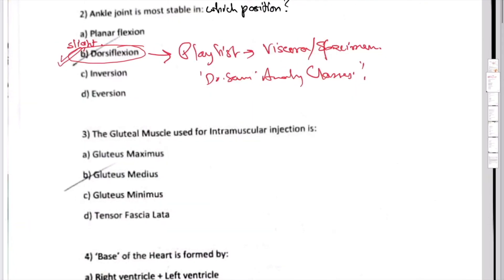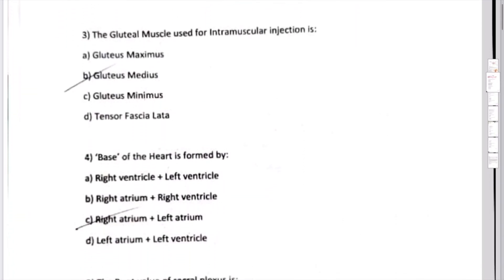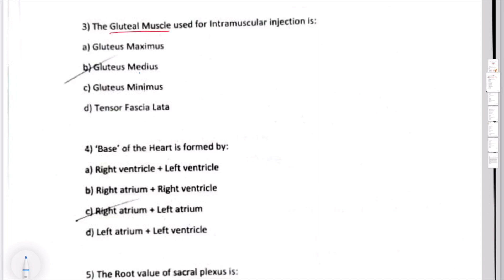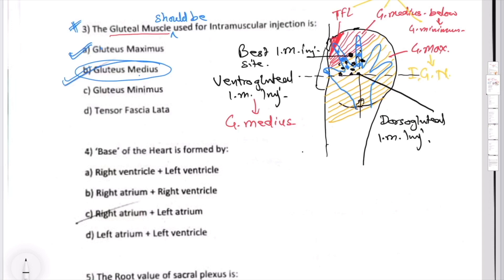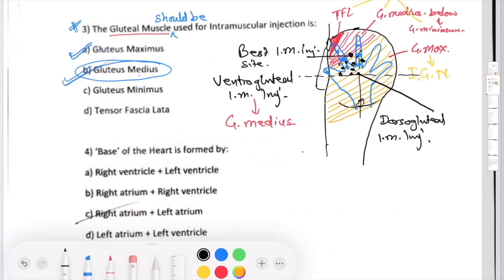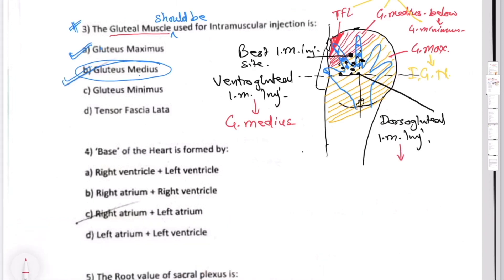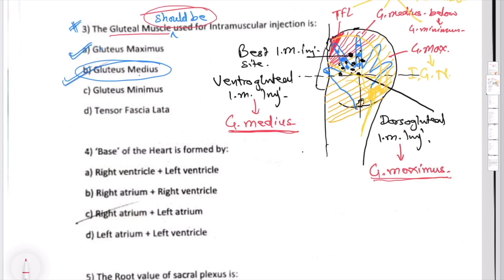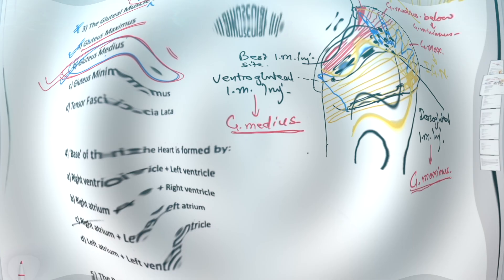Correct technique to give deep intramuscular injection | How to give safe Intragluteal IM injection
MCQ on intra-gluteal i.m. injection
How to give intragluteal IM injection
Correct procedure to give deep IM injection
Diagrammatical representation on how to give deep IM intragluteal injection
Intragluteal IM injection should be given in gluteus medius muscle
MBBS 2019 batch 1st Professional 1st year exam JNMC AMU Aligarh

0:00 Welcome to Dr. SAM's Anatomy Classes
0:18 MCQ: The gluteal muscle used for intramuscular injection is?
1:51 Best muscle for intragluteal IM injection, explained diagrammatically
4:24 Ideal way to giving deep intragluteal IM injection
4:58 Best site for deep IM injection
5:29 Ventrogluteal intramuscular injection
6:22 Dorsogluteal intramuscular injection
7:13 Nerves to be prevented from injury during intragluteal I'm injection
9:04 Good lectures by Dr.  SAM